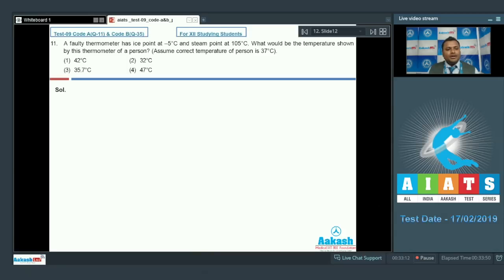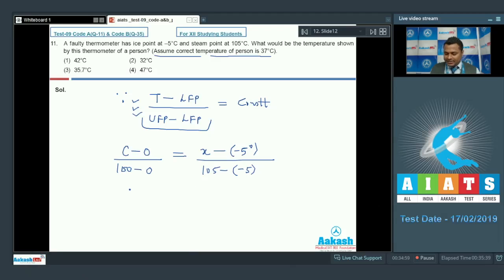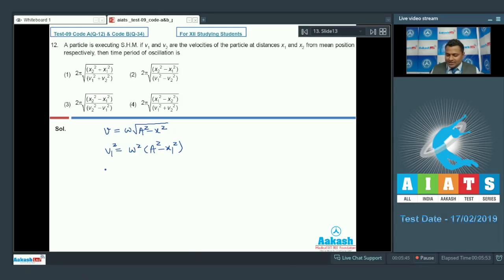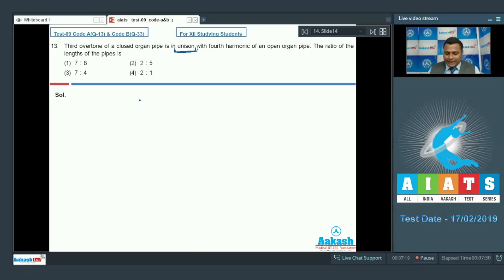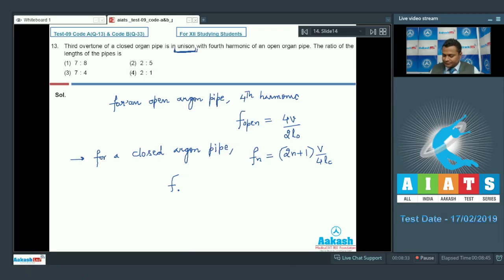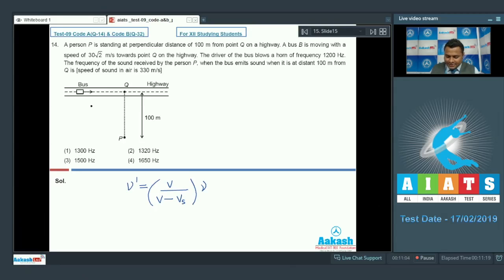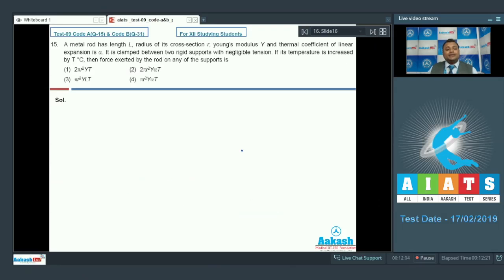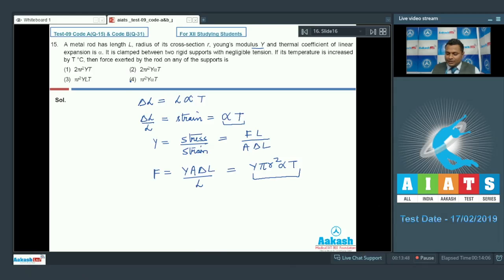AIATS TEST 09 Code A&B For XII Studying Students PHYSICS MEDICAL 2019 Q 11 to 15